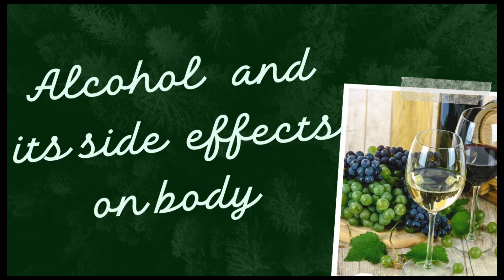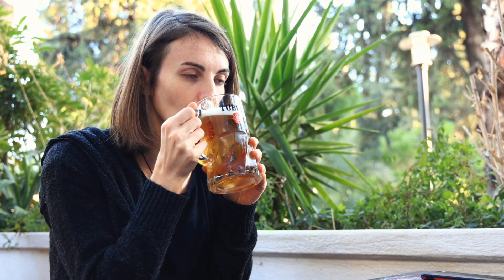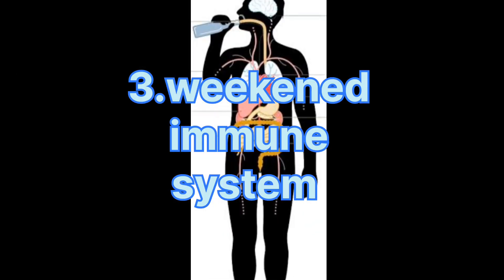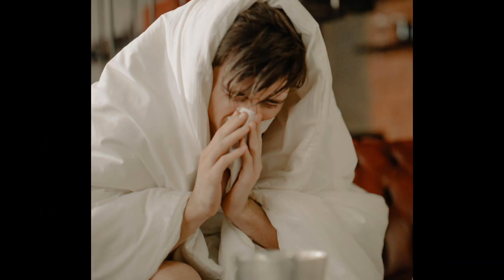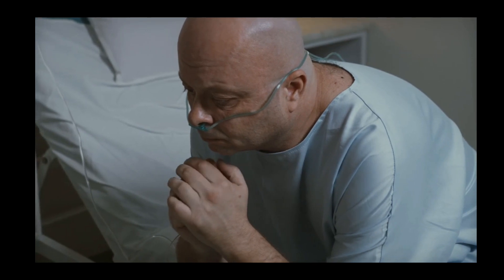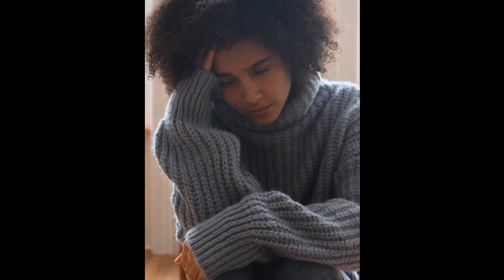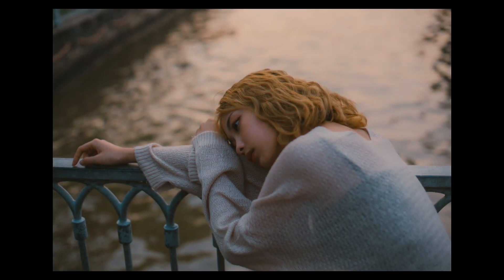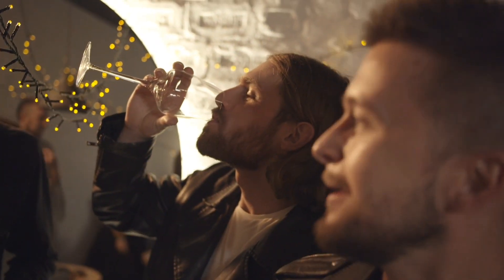Alcohol and its side effects on body#🥤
Excessive alcohol consumption can lead to various health issues, including liver damage, cardiovascular problems, and an increased risk of addiction. It can also impair cognitive function, affect relationships, and contribute to accidents. It's important to drink responsibly and be aware of the potential negative consequences of excessive alcohol intake.